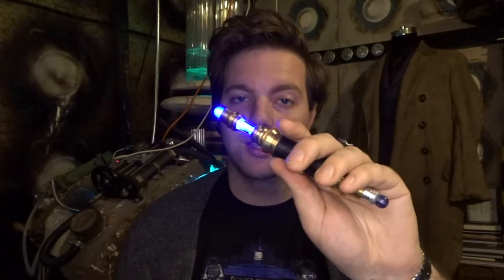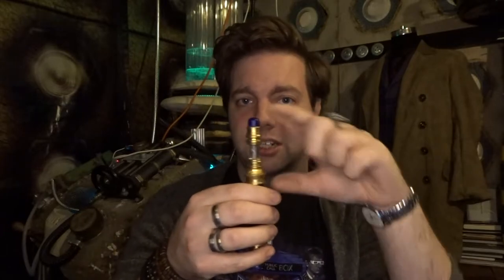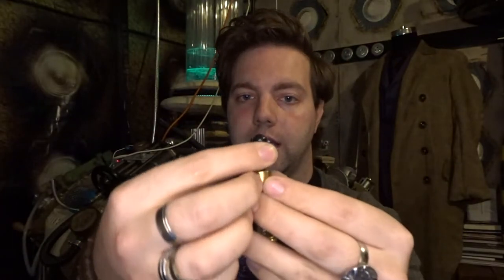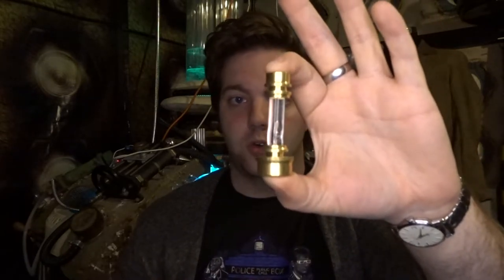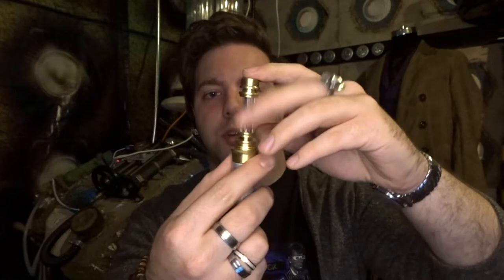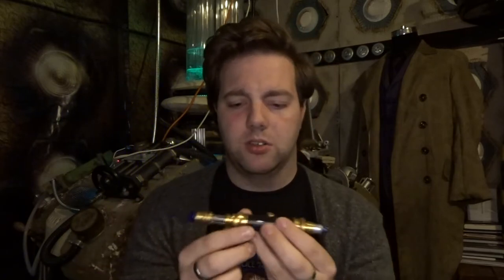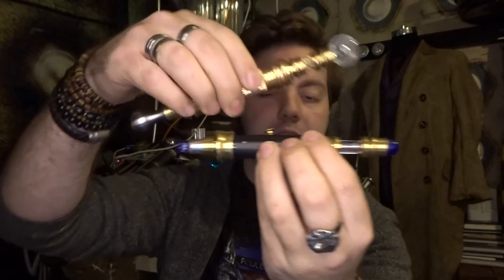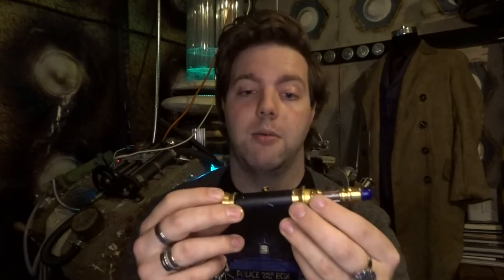Custom Sonic Screwdriver 2021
A much requested video after my Instagram post, of another Custom Sonic Screwdriver made from mainly brass plumbing parts, with 13th Doctor CO Sonic electronics